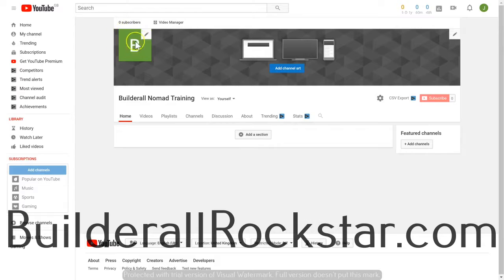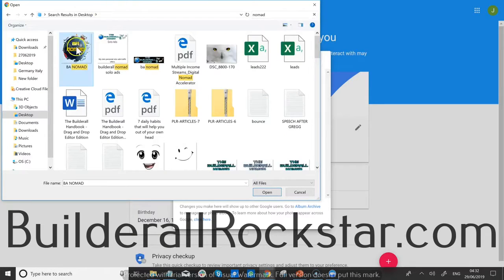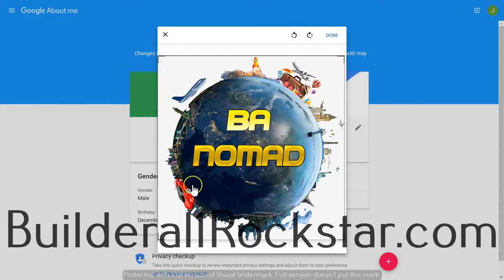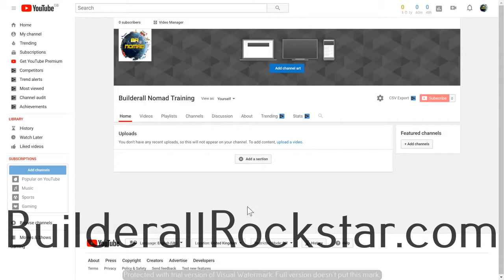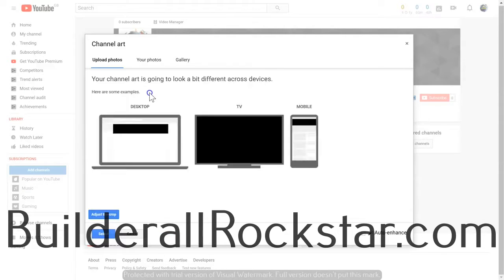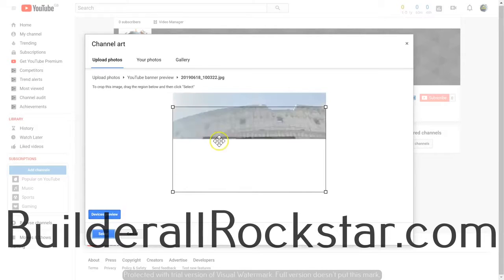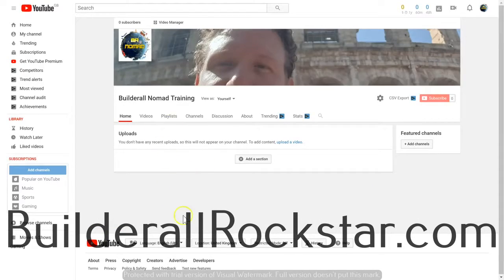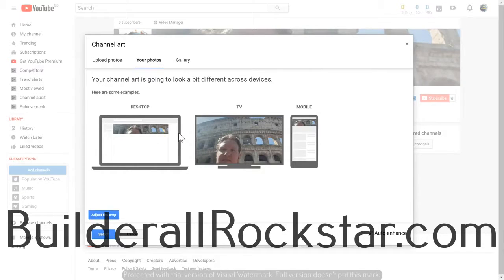Builderall Rockstar - Creating a YouTube Channel - Setting Up Your YouTube Channel